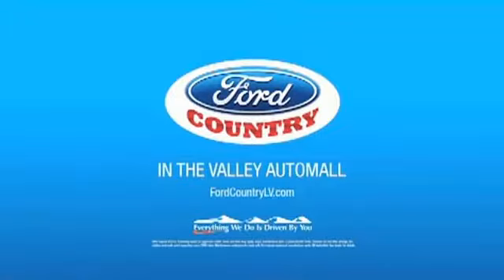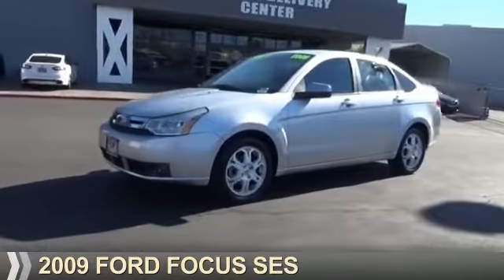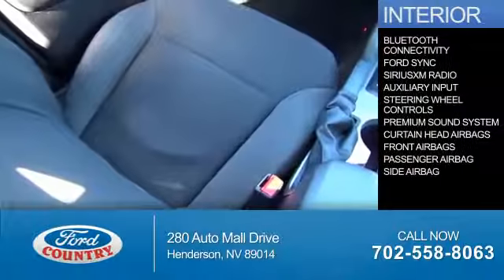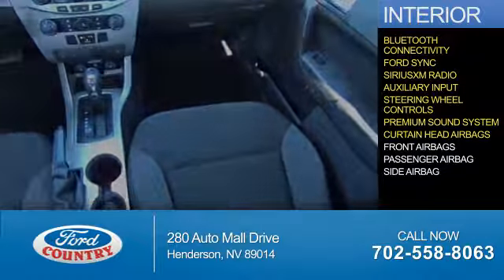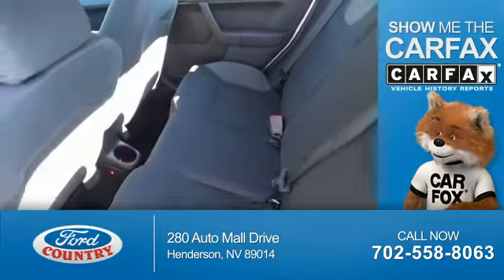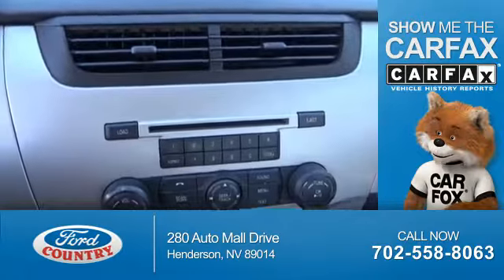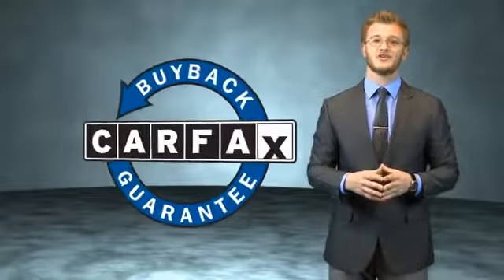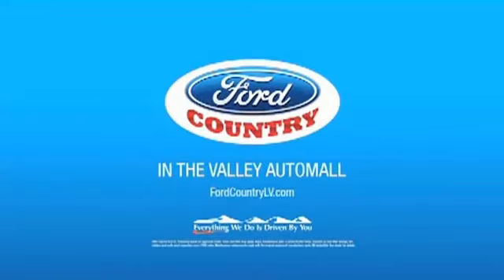2009 Ford Focus 54332A - Henderson NV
Year: 2009
Make: Ford
Model: Focus
Trim: SES
Engine: 2.0 liter 4 Cylindercylinder FWD
Transmission: Not Specified
Color:
Mileage: 92010
Address:
VIN:1FAHP36N29W201305